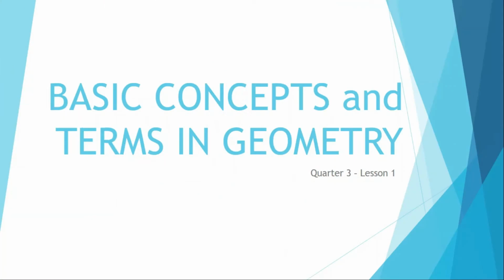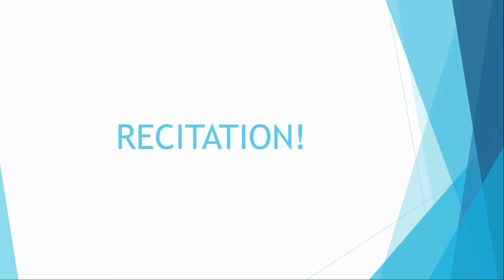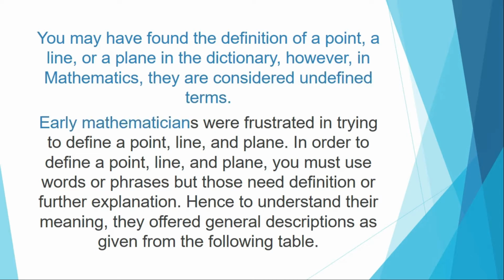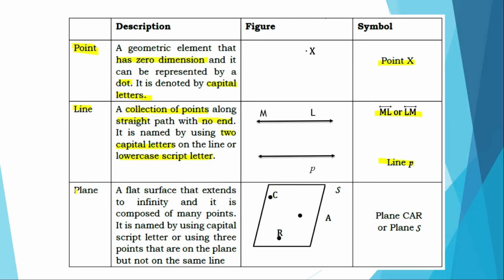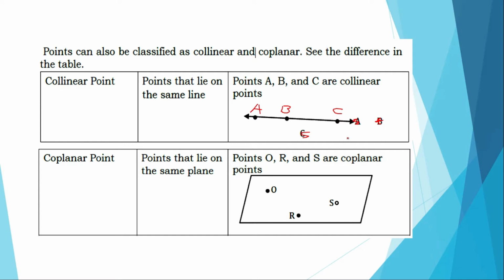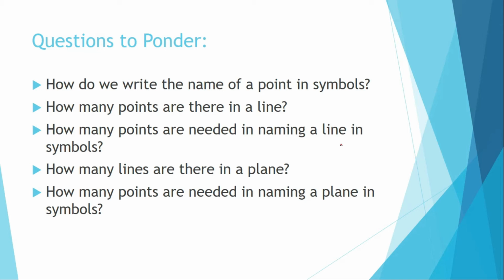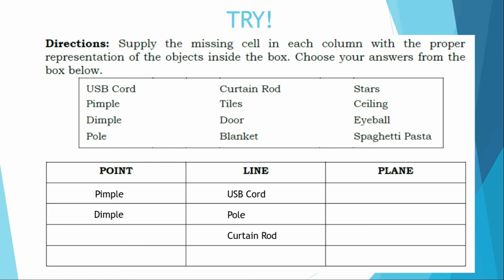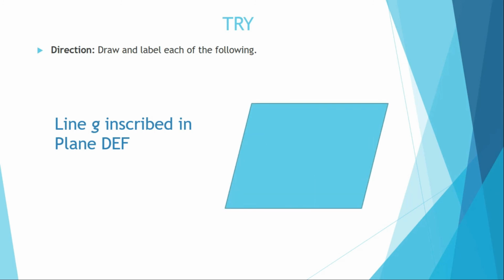Undefined Terms - Point. Line. Plane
Hi beshiecakes

For today's lesson we are having the Basic Concepts and Terms in Geometry. the first lesson is on the Undefined Terms - the points, lines, and planes.